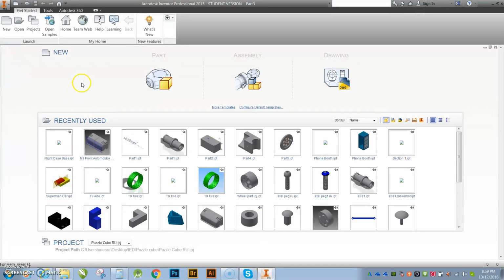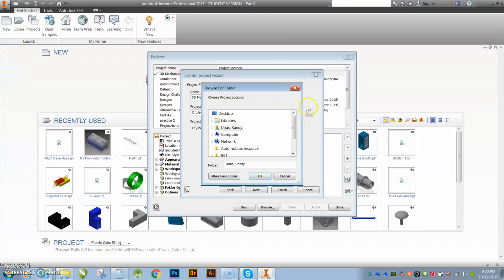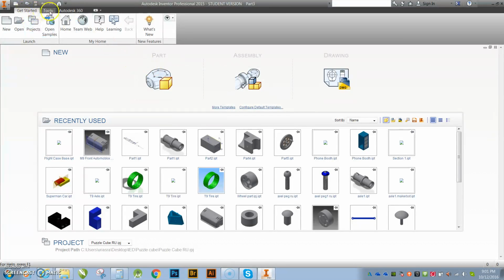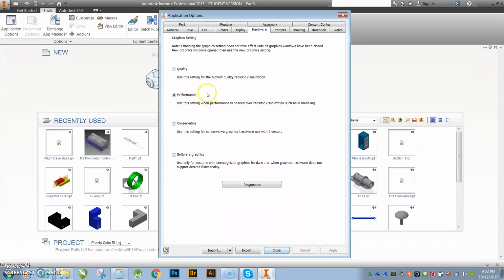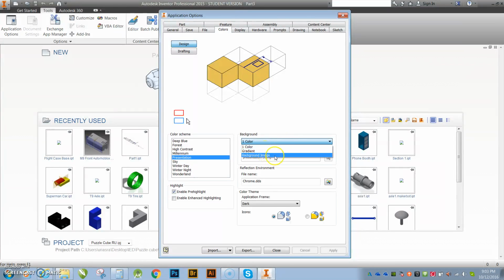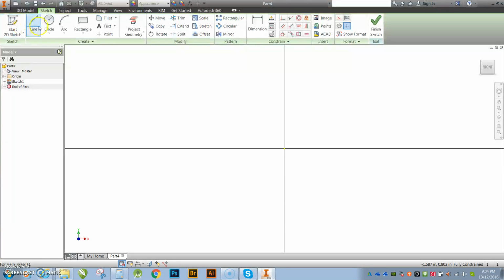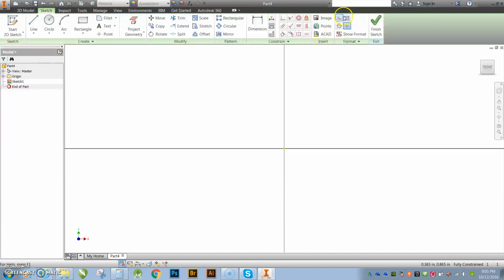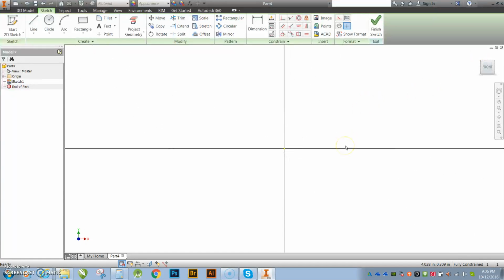Inventor beginning interface and software